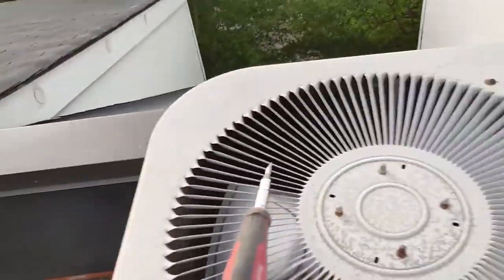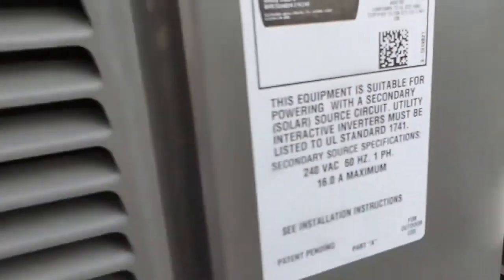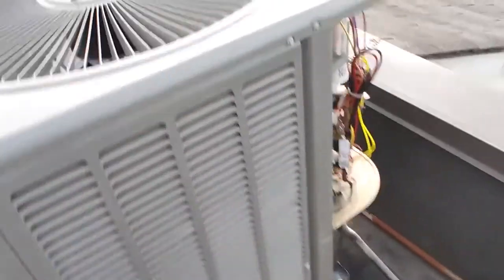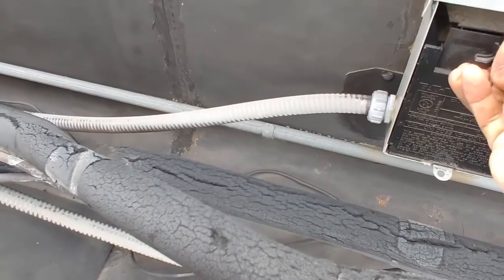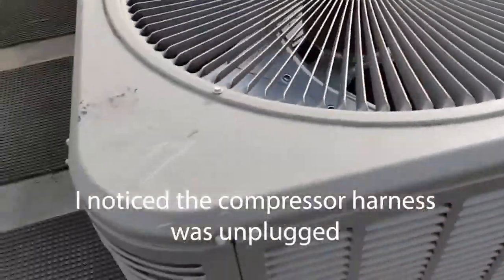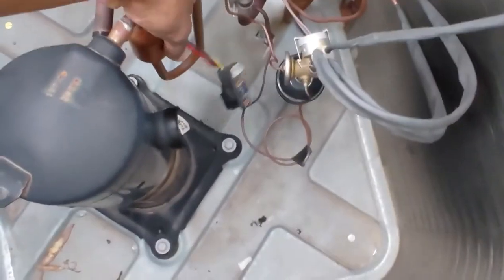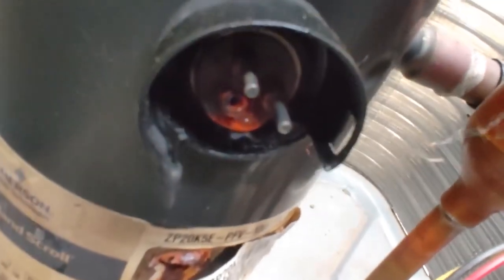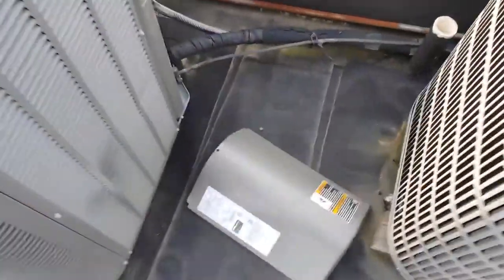Improper Capacitor Install Can Be Costly Mistake HVAC Tech Kills Compressor on Routine Maintenance